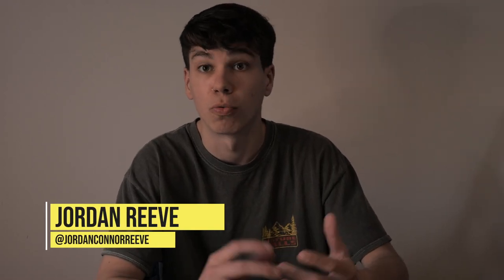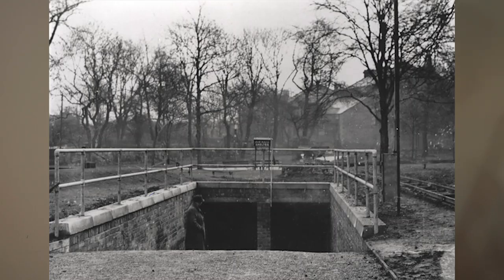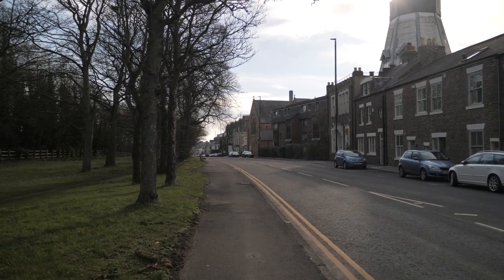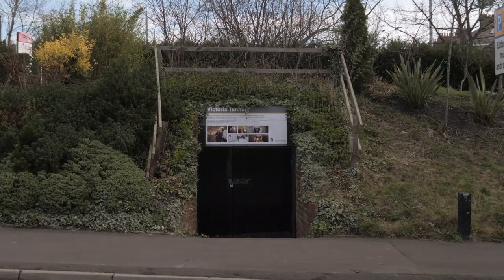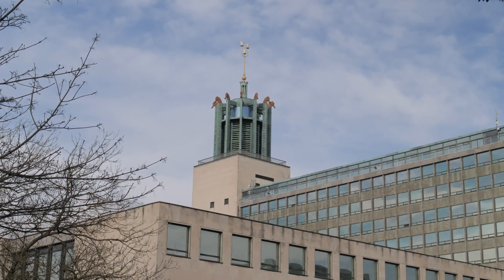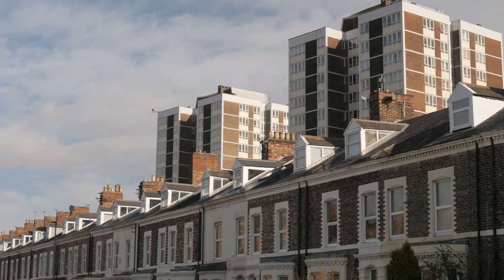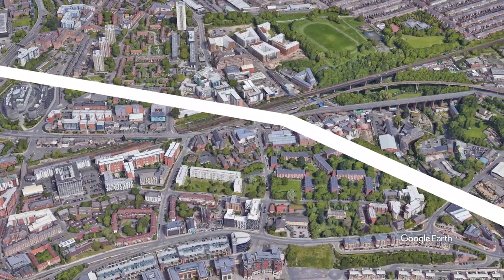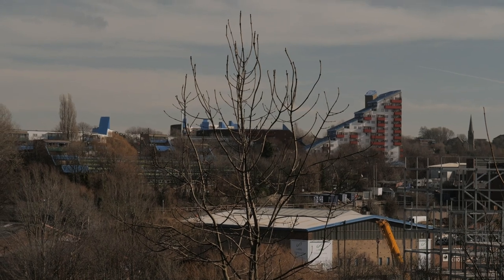Newcastles Longest Tunnel?!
0:00 Introduction to the Tunnel
1:17 Start of the Route
3:25 Through the City Centre
9:05 Entering Ouseburn

Essential Planning Reads:
The Power Broker by Robert A Caro
Icon Icon By John Grindod
A Guide to the New Ruins of Great Britain by Owen Hatherley
Brutal North by Simon Phipps

🎥 FILMMAKING GEAR:
Lumix G90
USB Mic
Camera Mic

Video Description Text:
This video covers the victoria tunnel which is located underneath newcastle upon tyne city centre, the start of this is on the town moor and this runs all the way to the ouseburn valley. Designed for loading coal onto ships on the river tyne.

A full time planner, Jordan Reeve specialises in creating videos about the built environment to tell its stories. The topics cover historical development of cities alongside psychogeography style walks, this aims to uncover the urban environment as well as pose questions about the space and place in which we live, work and play. He lives in Newcastle Upon Tyne and attempts to showcase the modern face of a former industrial city, which is still finding its way in regeneration.